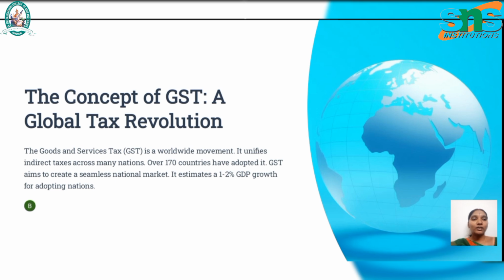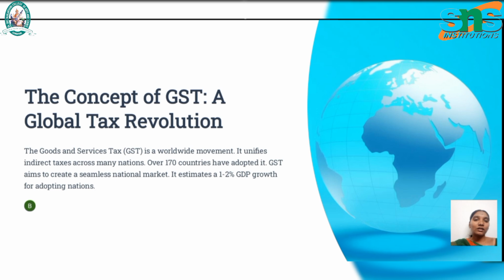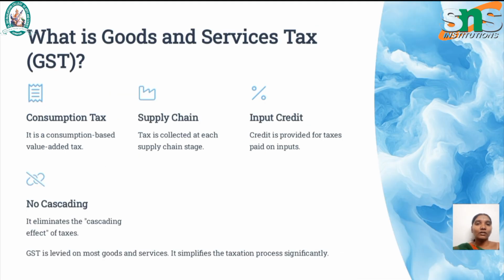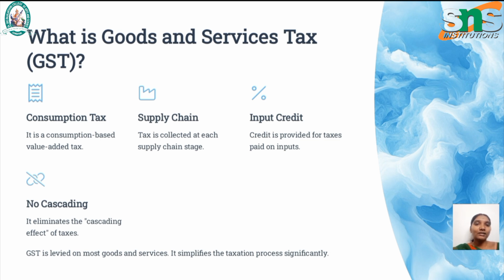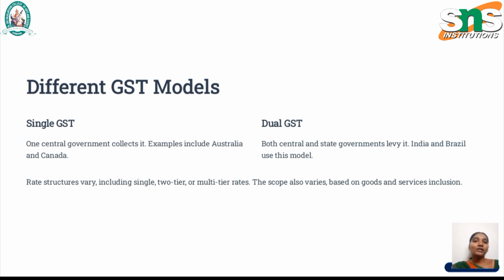GST - Basics / Features / Concepts and Modules | Indirect Tax | snsinstitutions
Goods and Services Tax (GST) is an indirect tax which was introduced in 2017. The aim was to bring a unified tax reform by replacing the multiple taxes such as excise duty, VAT, services tax, etc. GST is a comprehensive, multi-stage, destination-based tax that is levied on every value addition.

To every person who supplies goods and/or services of value exceeding Rs 20 lakh in a financial year. (Limit is Rs 10 lakh for some special category states). Compulsory registration for these. GST must be paid when turnover exceeds Rs 20 lakh (Rs 10 lakh for some special category states).
To any person making inter-state taxable supply of goods and/or services
Every e-commerce operator
Every person who supplies goods and/or services, other than branded services, through e-commerce operator
Aggregators who supply services under their own brand name
Casual Taxable Person
Non-Resident Taxable Person
Person required to deduct/collect tax (TDS/TCS)
Input Service Distributor
A person supplying online information and database access or retrieval services from a place outside India to a person in india, other than a registered taxable person.
Person required to pay tax under Reverse Charge
A person supplying the goods on behalf of another taxable person (eg. Agent)
GST does NOT apply to Agriculturists
GST does not apply to any person engaged exclusively in the business of supplying goods and/or services that are not liable to tax or are wholly exempt from tax under this Act.